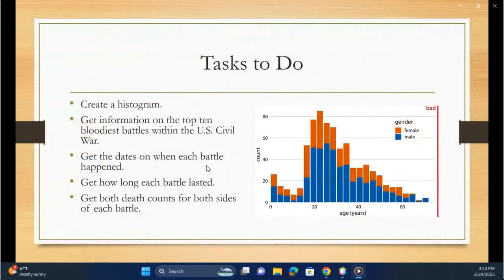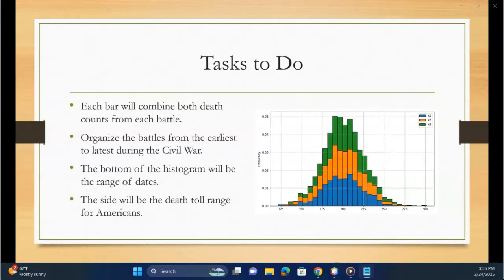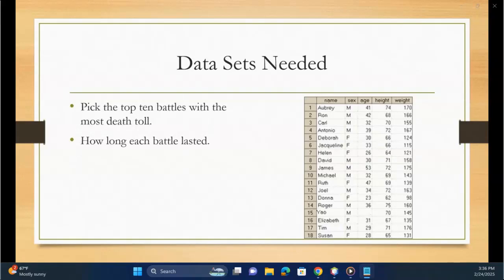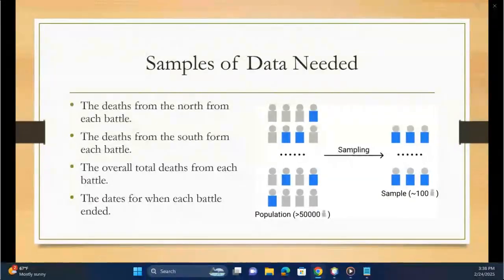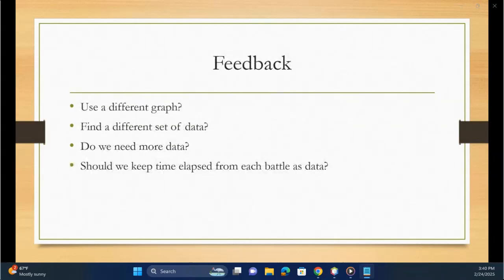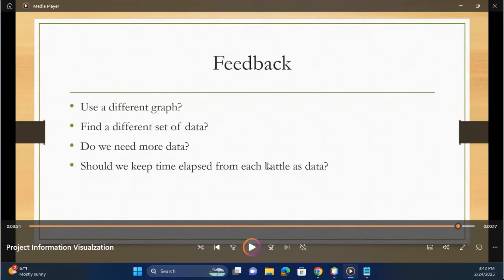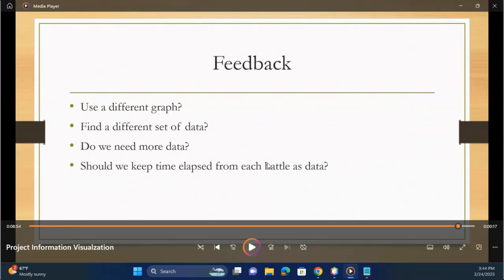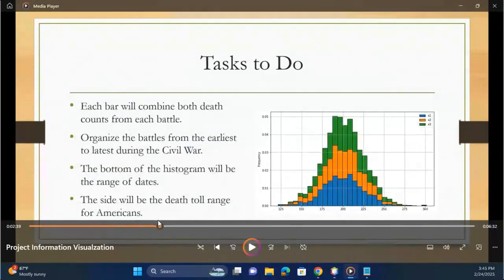w06c03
MIS_5345-Information_Visualization